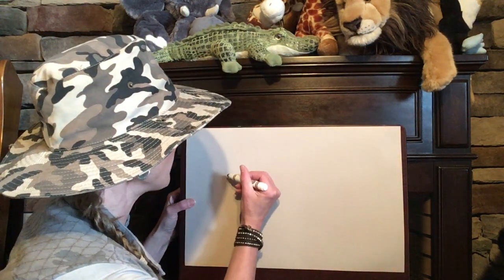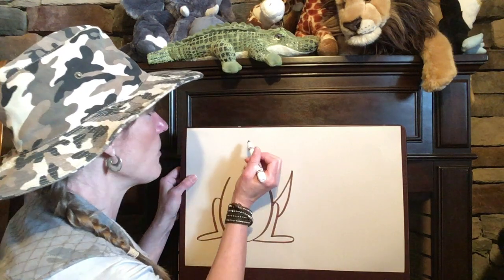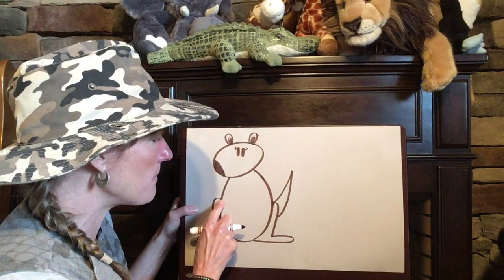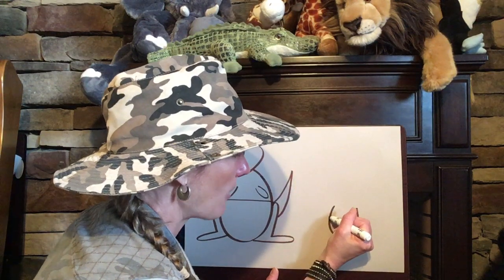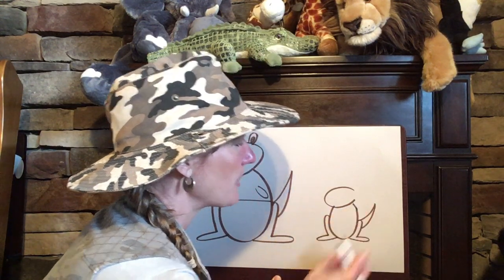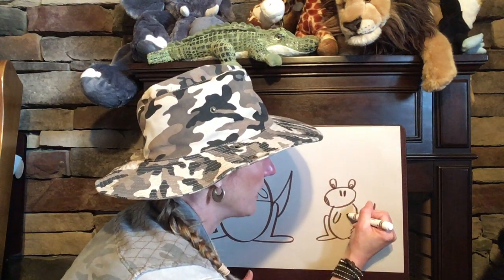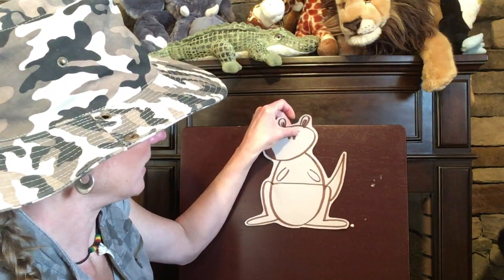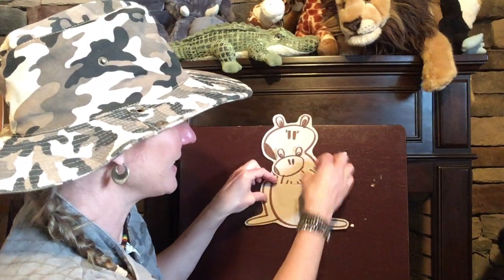Kangaroo & Joey in Pouch Guided Drawing 🦘